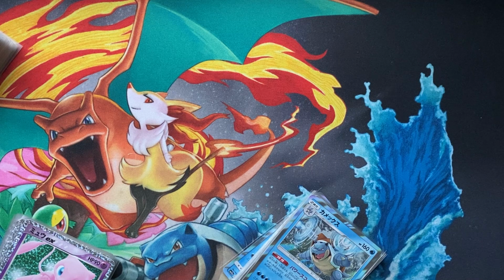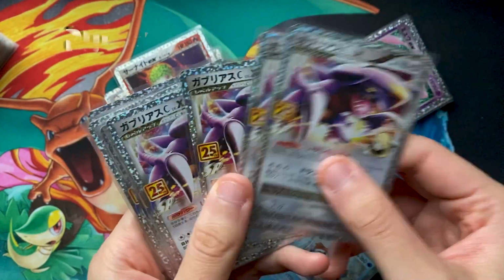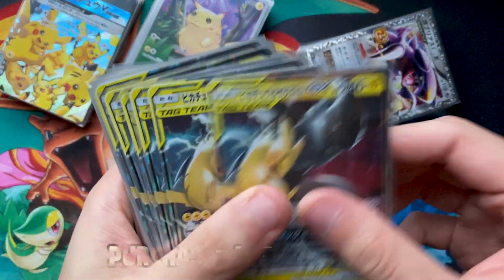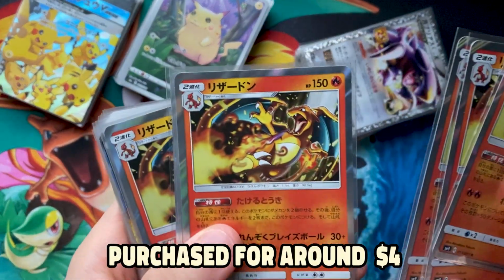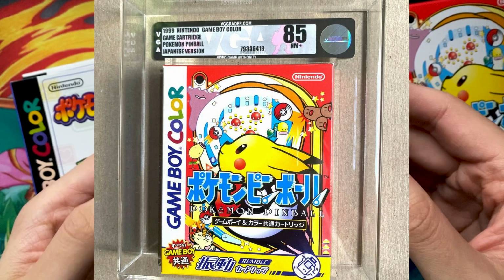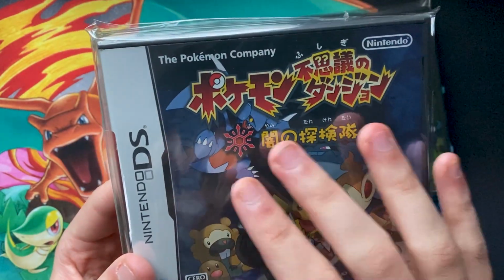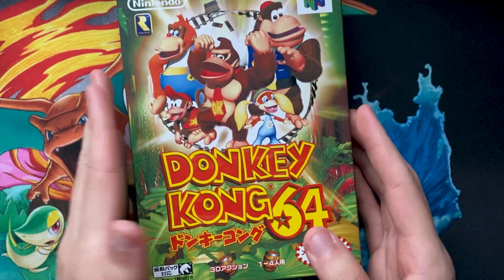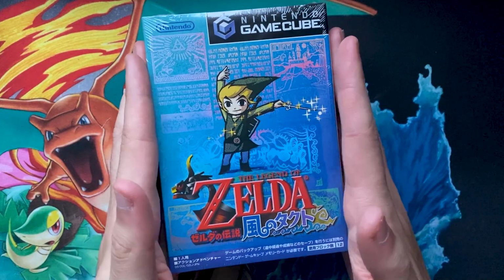What Have I Been Buying 👀? │ Unboxing Japanese Pokemon Cards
Got a decently sized package from Japan containing recent purchases. In this video, I go over my card investments and sealed video game purchases.